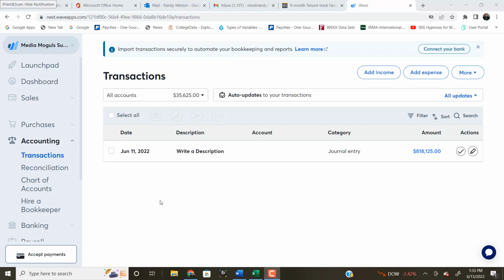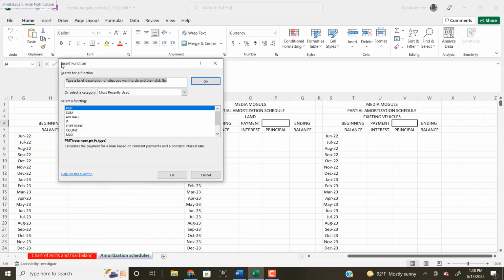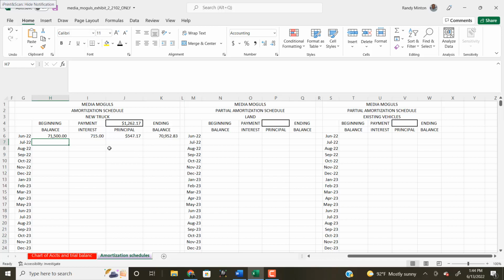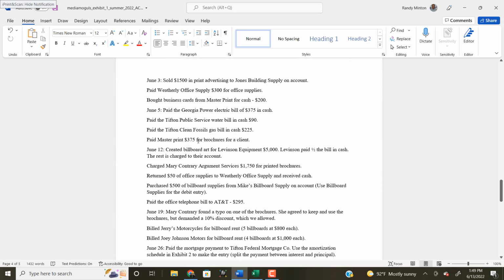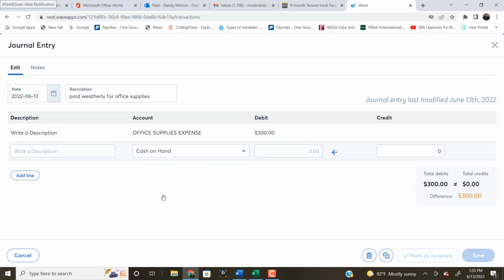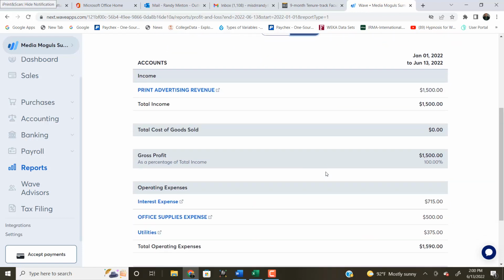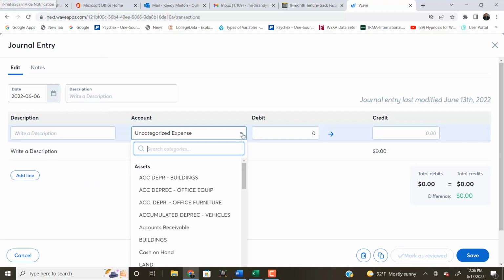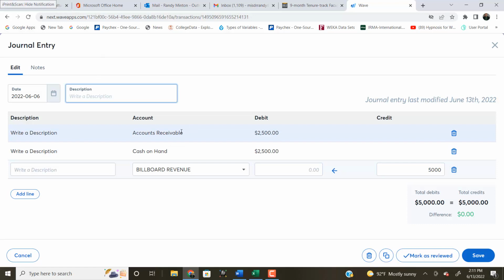MEDIA MOGULS SESSION III PMT FUNCTION, AMORTIZATION SCHEDULES FIRST ENTRIES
This will help you fulfill most of your requirements for this Media Moguls assignment. I will provide a video on check figures within a couple of days.